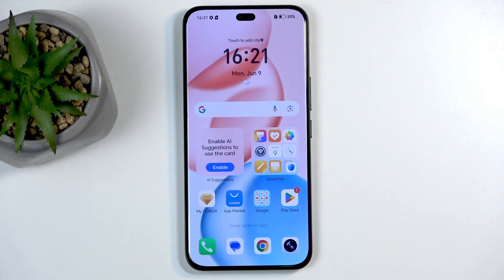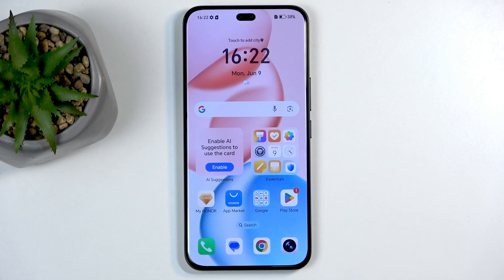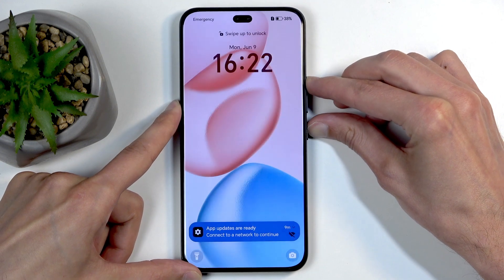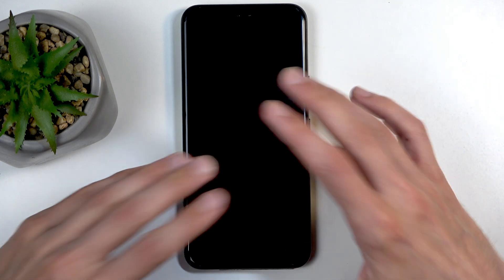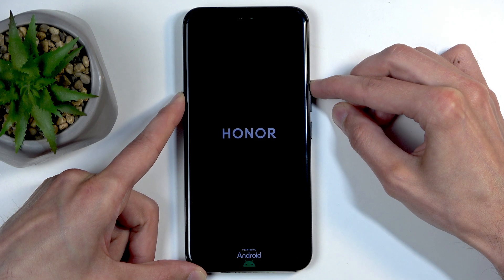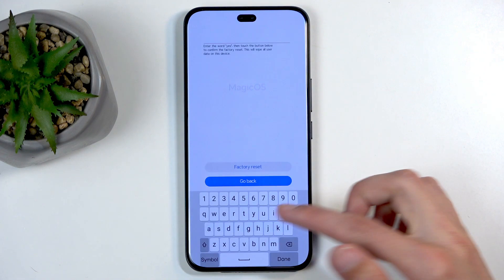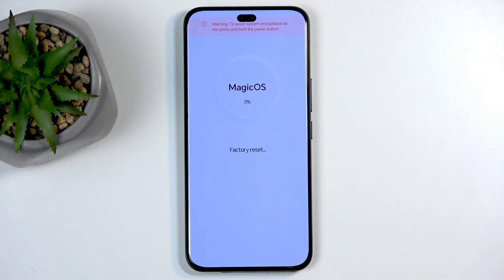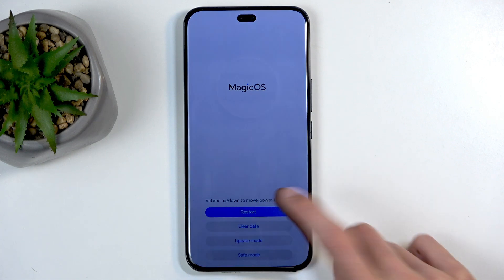HONOR 400 Pro – Hard Reset and Factory Restore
If your HONOR 400 Pro is experiencing issues like screen lag, software glitches, or you simply want to erase all data and start fresh, performing a hard reset can help. In this video, we show you step-by-step how to hard reset the HONOR 400 Pro using recovery mode. You’ll learn how to enter recovery mode, select the right options, and complete a factory reset safely. This process will remove all personal data and restore your HONOR 400 Pro to its original factory settings, making it ready for a new setup or to fix persistent problems. Follow along to ensure your device is reset correctly and avoid common mistakes.

How to hard reset HONOR 400 Pro using recovery mode?
How to factory reset HONOR 400 Pro if the screen is frozen?
How to enter recovery mode on HONOR 400 Pro for a full reset?

0:00 Introduction and what is a hard reset
0:18 Power off and button combination for recovery mode
0:45 Entering recovery mode on HONOR 400 Pro
1:05 Selecting clear data and factory reset
1:30 Confirming the reset and process overview
2:00 Restarting and completing the reset
2:40 Setup after reset and final steps